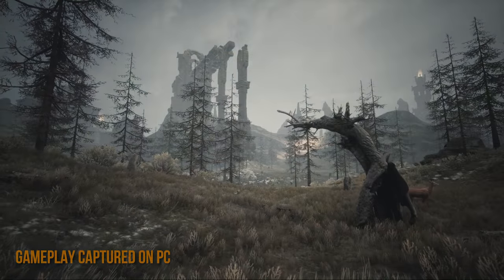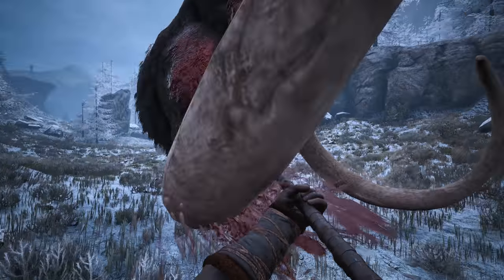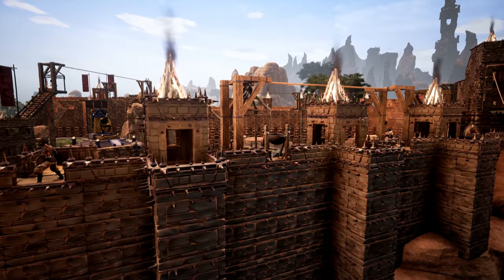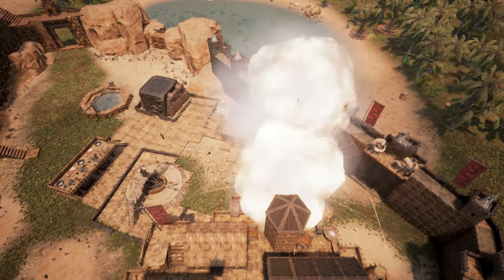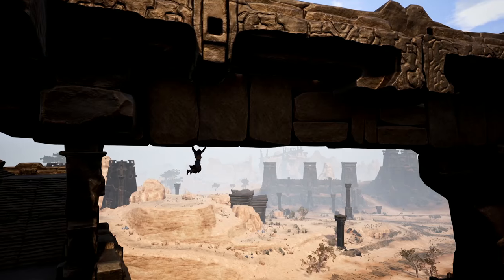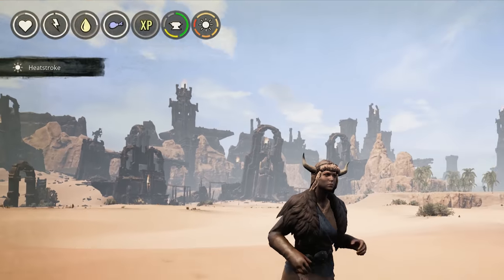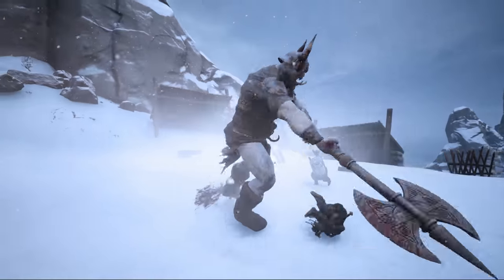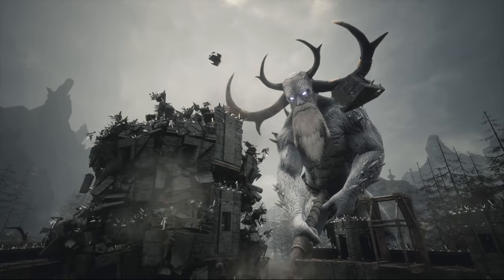Funcom Announces Conan Exiles Frozen North Expansion Details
In the above video, Funcom summarizes the journey Conan Exiles has made in the first six months of Early Access, detailing all the new content, features, and the significant improvements the team has done to create a bigger and better game.

The bottomline
– Six months of new content, new features, improvements, and optimization;
– The Frozen North free expansion update hits PC and sends Conan Exiles intro phase two of Early Access.

Straight from the Devs
Only six days to go! On August 16th Conan Exiles will release a major free expansion update for PC that heralds the start of phase two of Conan Exiles’ Early Access adventure.
Conan Exiles is planned to leave Early Access and see full launch in Q1 2018. While the team has been able to expand and improve the game significantly the first six months of Early Access, there are several months left and the team will continue to work side-by-side with the community to realize Conan Exiles’ full potential.
To dig deeper into the many additions and improvements made to Conan Exiles, players can for a full overview. to read up on the upcoming free expansion update.

“I am very proud of the team and the work they have done so far in Early Access,” says Creative Director Joel Bylos. “They have really been working their arses off fixing bugs, squashing exploits, improving core features, and they have also added entire new features and content such as siege warfare, climbing, dungeons, and much more. They have also built this entire expansion update which makes the game bigger and more chock full of features than ever before. We’re certainly not done and we still have a long way to go until full launch, but we are very proud of what Conan Exiles is today and we are very grateful for all the support, feedback, and input we have received from our community thus far.”
Since launching into PC Early Access on January 31 st 2017, the development team has been working tirelessly to introduce new content, improve mechanics, and eradicate bugs and exploits. The team has added siege weapons, a new dungeon, a dye system, new armor and weapons, new decorations, avatar defenses, new building pieces, and much more.

You can learn more about Conan Exiles and see the latest updates from the developers

ABOUT FUNCOM

Funcom is an independent developer and publisher of online games for PC and consoles. Funcom has provided entertainment since 1993 and continues to expand its record of more than twenty released games. Titles include ‘CONAN EXILES‘, ‘The Secret World’, 'LEGO® Minifigures Online', ‘Age of Conan: Hyborian Adventures’, ‘The Longest Journey', 'Anarchy Online', 'The Park', and 'Dreamfall: The Longest Journey'.